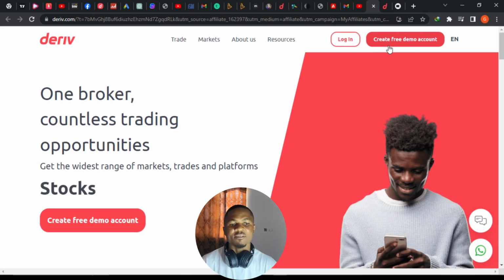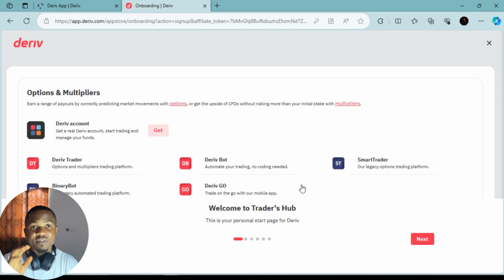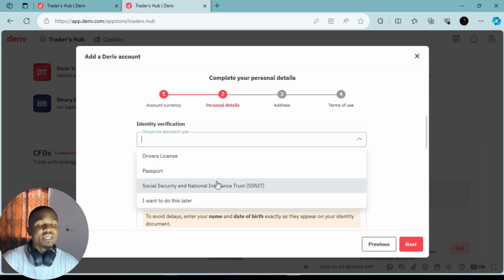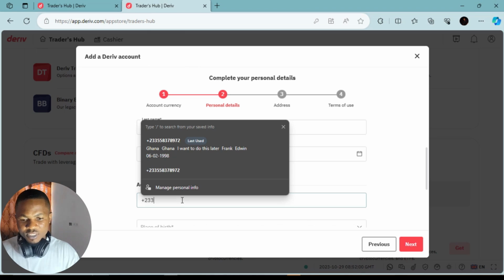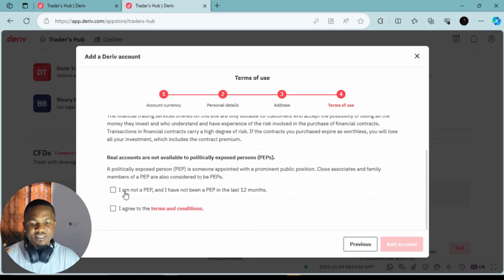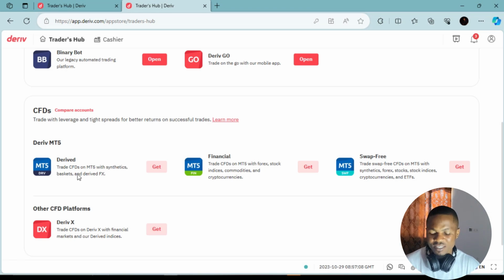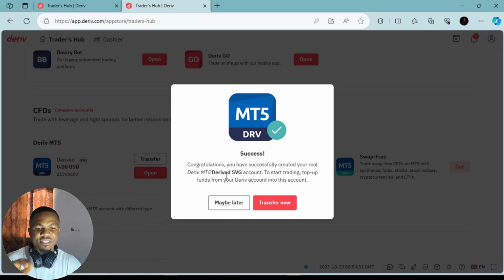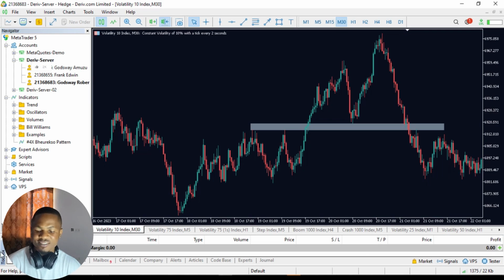How To Create a Real Deriv Trading account and link it to MT5 in 2024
How To Create Real Deriv Trading Account and MT5 [2023 UPDATED]

In this video , I will share with you four simple steps to successfully create your real deriv trading account and link it to your mt5 account .
Trading synthetic indices is advantageous in that you don't need any news to trade.

00:00 Four steps to creating your account
00:26 Creating a demo account
02:00 Verifying gmail address
03:03 Citizenship details
04:48 Creating deriv real account
15:35 Creating deriv mt5 account
17:13 Linking real deriv account to mt5